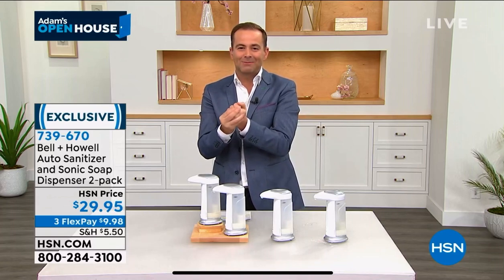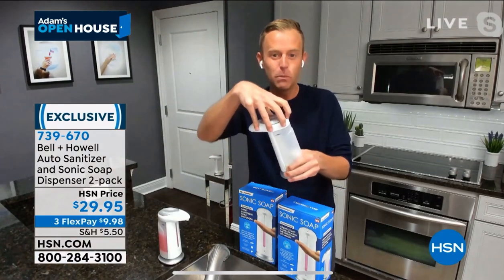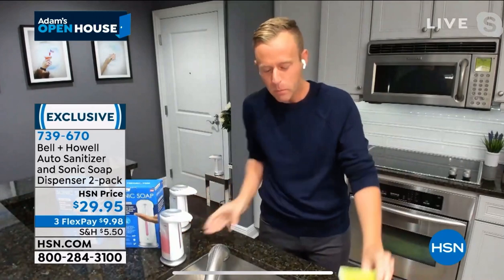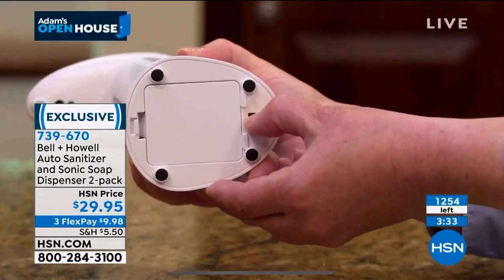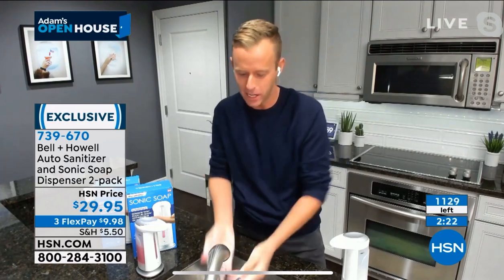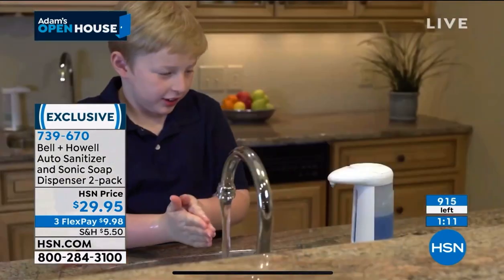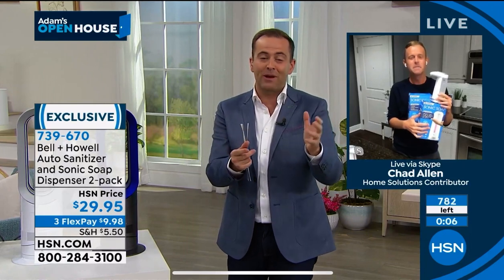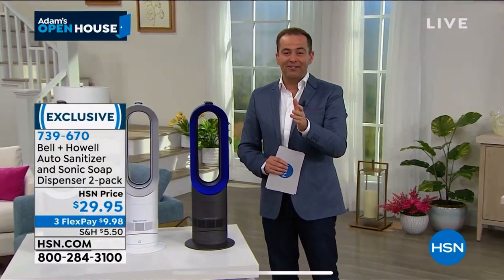Chad Allen® (TVchad®) and Adam Freeman present Sonic Soap on HSN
Automatic Motion Activated Soap / Sanitizer dispenser

Air Date: 3/1/21 @ 9pm est

Bell + Howell Auto Sanitizer and Sonic Soap Dispenser 2-pack

Dispense the perfect amount of soap or hand sanitizer fast and easy with this touchless innovative design. The dispenser is battery-operated allowing you to put Sonic Soap anywhere you need it. Fill it with any of your favorite liquid soaps and watch it light up when dispensing.

2 Sonic soap auto dispensers
2 Instructions

One LED light (installed).

Features
Motion sensor automatically dispenses the perfect amount of soap or hand sanitizer

Touchless design
Hygienic
Touch-free dispensing
Use with any liquid soap, dish soap or hand sanitizer

Choose your perfect scent soap
EZ-View fill window

Know when it is time to refill
More than 9 oz. capacity
Battery-operated

Keep your countertop cord-free
Use anywhere you need soap or hand sanitizer
Pop top fill

Makes refilling easy
No drip silicone tip

Keep your countertops free of drips
Convenient on/off switch on the bottom

Turn off to save the battery when not needed
Lights up when in use

Know the soap is going exactly where you want